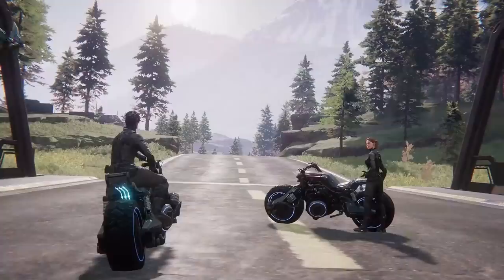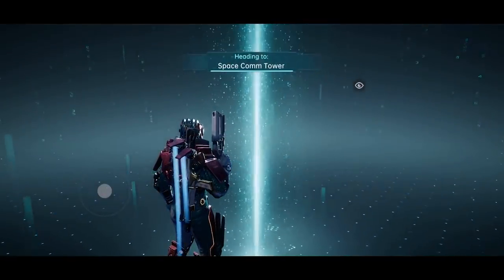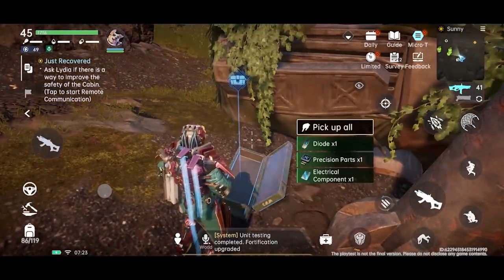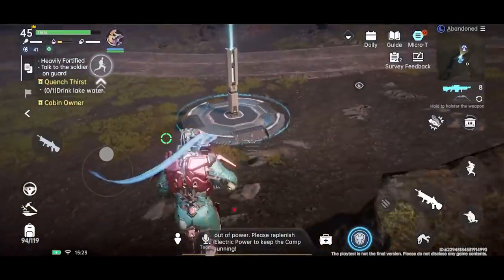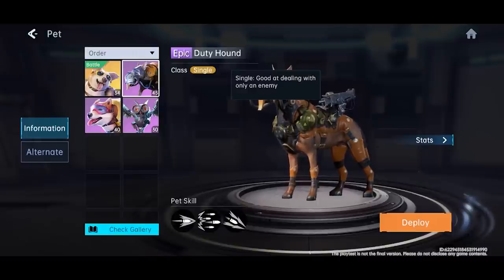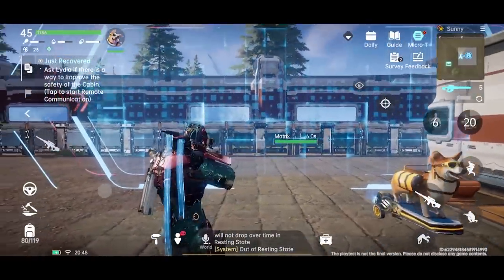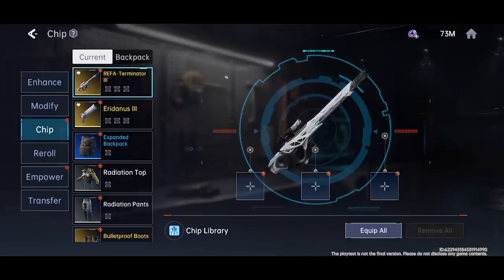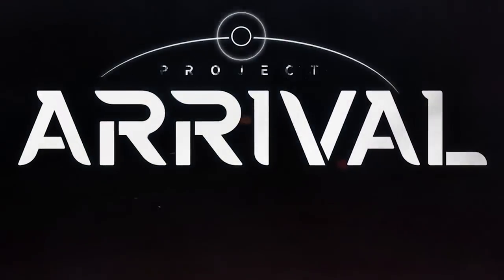EPIC OPEN WORLD SCI-FI Survival Game! (ACTUALLY GOOD?!) Project: Arrival First Impressions Gameplay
Download Project: Arrival at Google Play Store using your UK or Canadian accounts, or click the

(Currently only open to Android players in UK and Canada) For followers in other regions or platforms, please stay tuned for more exciting updates in the official community of Project: Arrival.